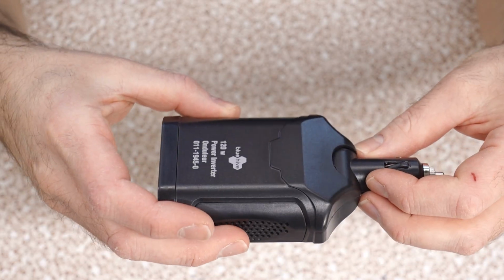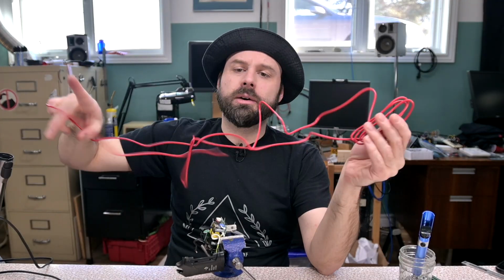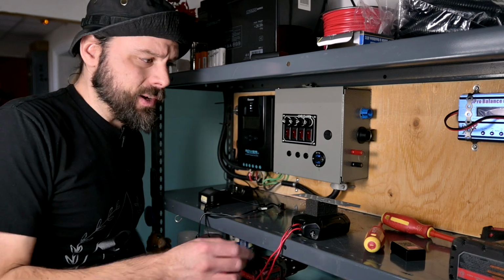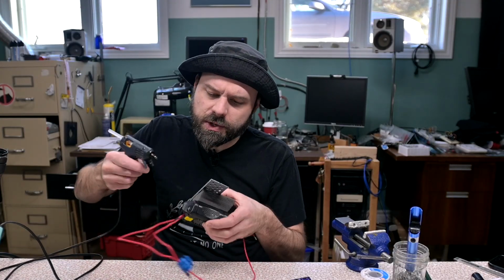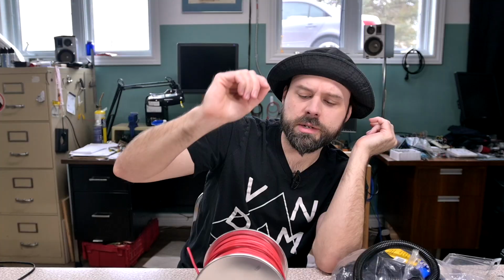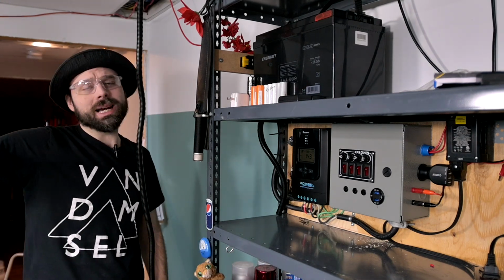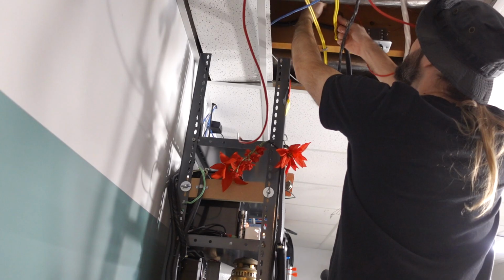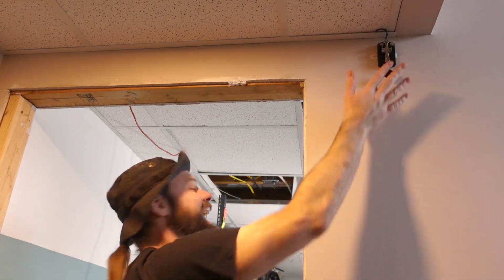12vi - Ep.9: Modded Mounted Inverter & Wired Doorbell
I modded my inverter so I could hard wire it into the solar system.
After a sketchy mount, I wire my doorbell into the system.

0:00 - The Derpy Verter
1:53 - Disclaimer
2:14 - Looking Inside
3:53 - The Plan, Wire Swap
5:45 - Re Assembly
6:54 - Figuring Out How To Mount
8:59 - Test Mounting
9:36 - Wiring to Distro
10:30 - Fusing & Powerup
11:31 - Re Glue Mounting
13:55 - The Power Drop
16:16 - Testing
16:57 - Wiring up the Doorbell
19:07 - Running the Loom
20:33 - Running the Wire
22:34 - Box Wire Termination
24:57 - Wire Loom Run Tour
25:13 - Final Wire Routing
27:07 - Dewiring the Old Power
27:22 - Wiring Connecting
28:54 - Powered Bell